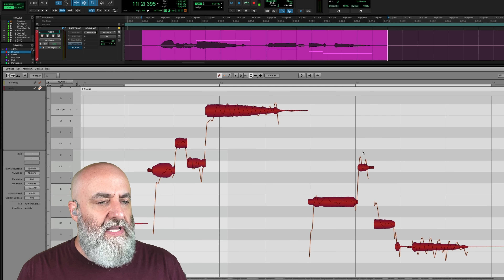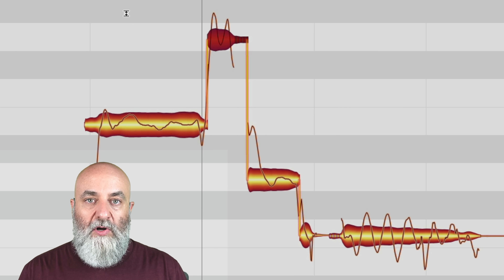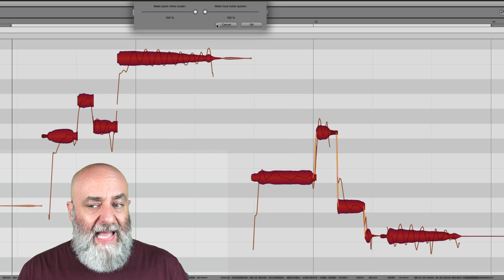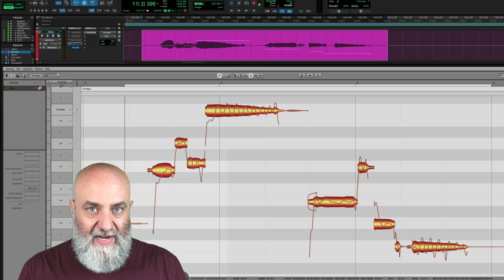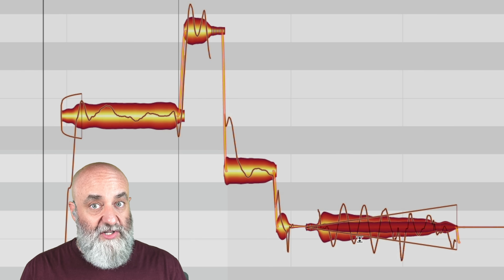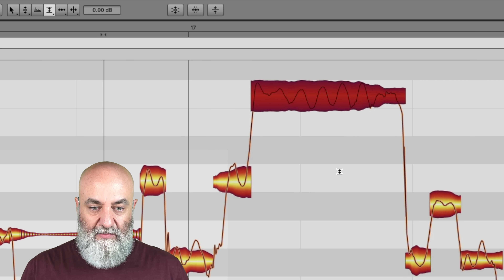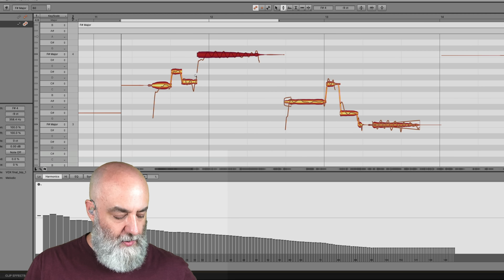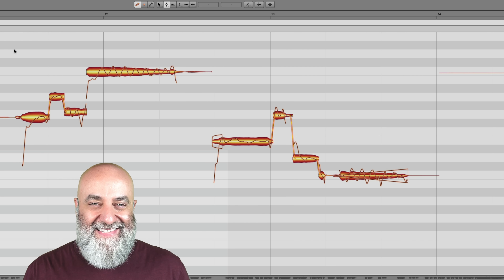Melodyne: Next generation vocal riding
Vocal riding – usually done with mix automation or clip gain editing – can result in a stable and strong lead vocal that makes your mixing work much easier. In this video, Rich Crescenti presents numerous techniques for doing this even faster and more efficiently with Melodyne. And all this with super precision and extreme musicality!

0:00 Intro
1:04 Before and after comparison
2:19 The Amplitude tool
2:53 The Leveling macro
5:44 The Fade tool
7:23 Trick technique with Copy & Paste
10:00 Tricks with separations and transitions
11:57 Envelope shaping with the Dynamics slider